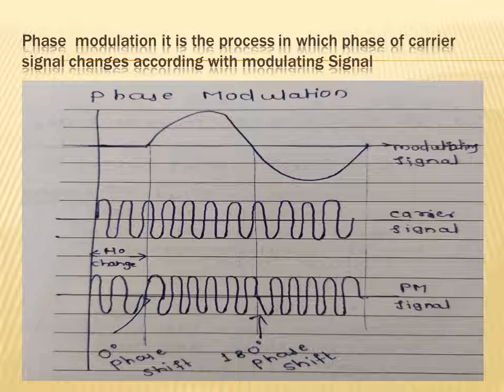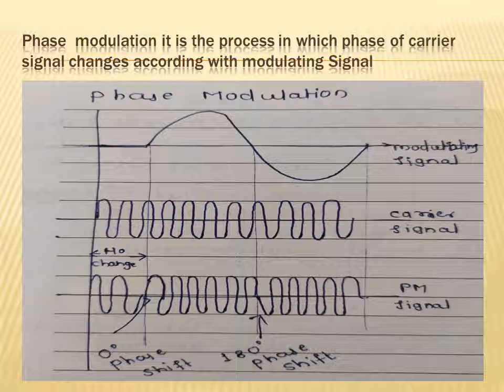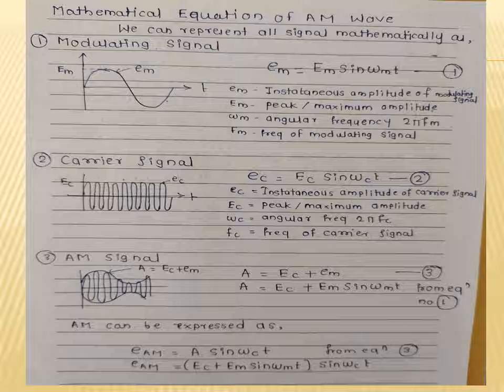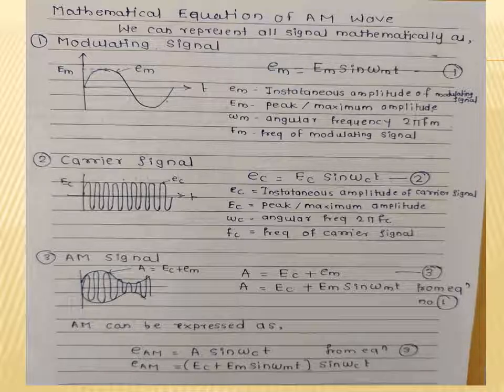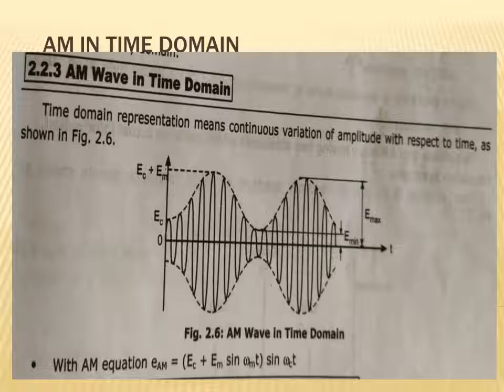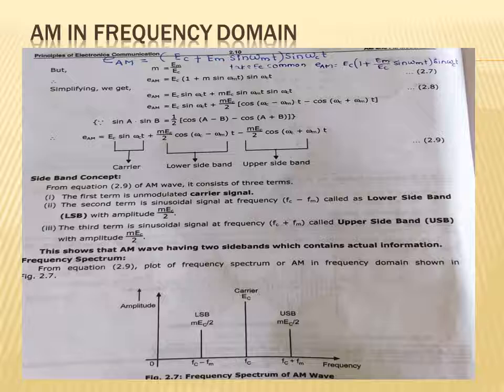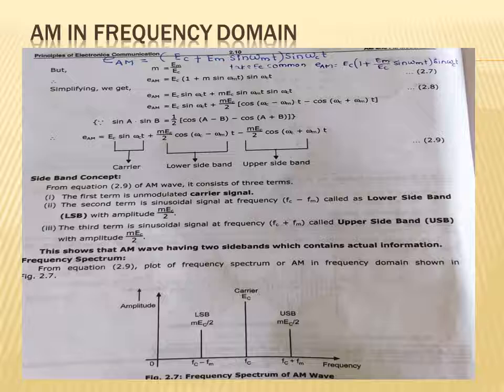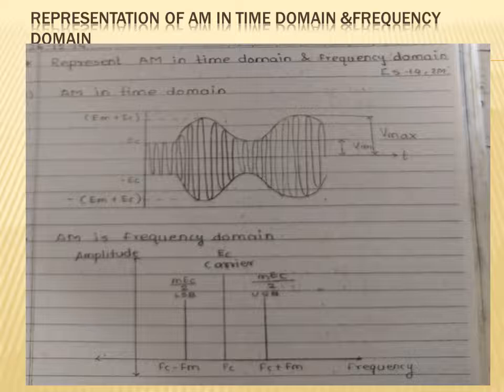PEC LECTURE-22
Chapter-4 AM &FM modulation